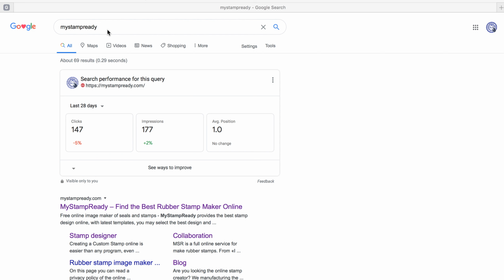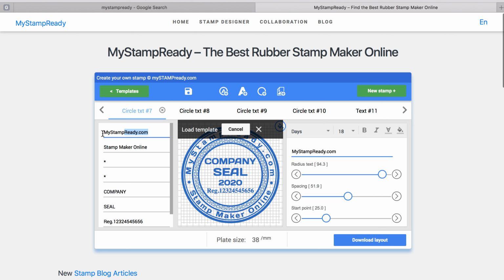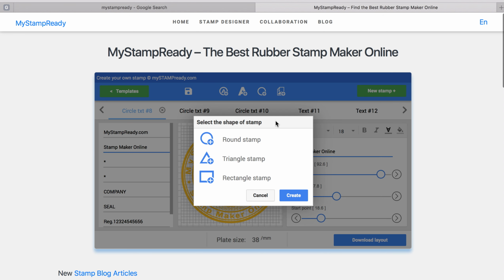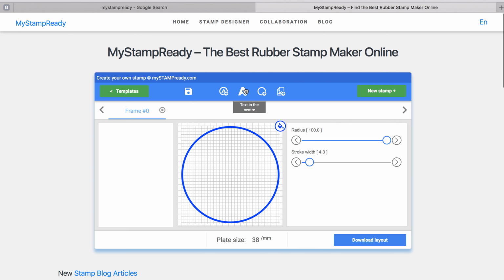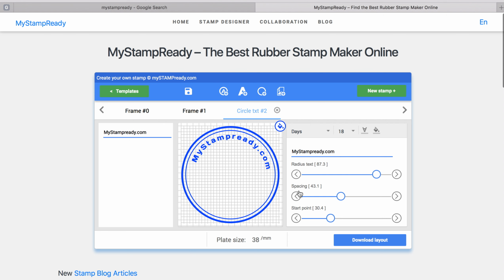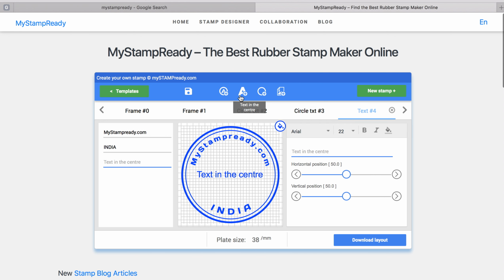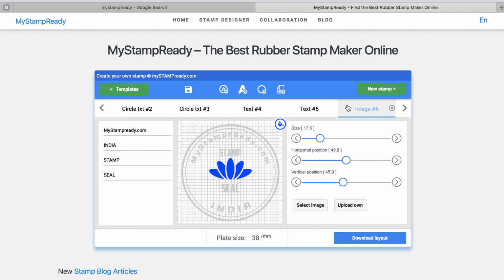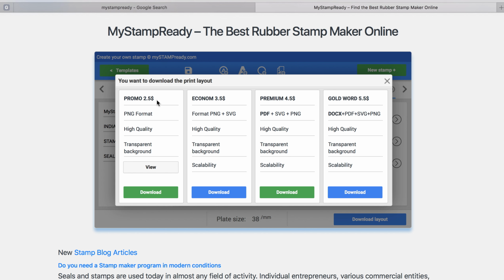How to make a stamp or how to create company seal online wit the stamp maker online MyStampReady.com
We would like to present to you STAMP MAKER ONLINE.
If you want to create a unique stamp layout in diverse colors or use our templates and download it for yourself in (PNG, SVG, PDF, DOCX), then go to our to use the stamp maker online.
Our online stamp maker can be installed on any website.
and get a free widget for free installation on your website.